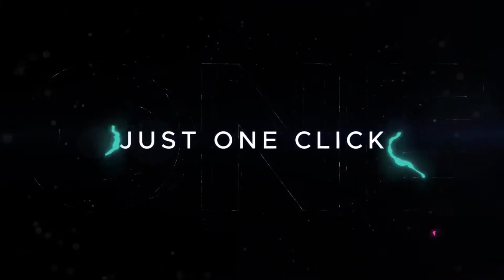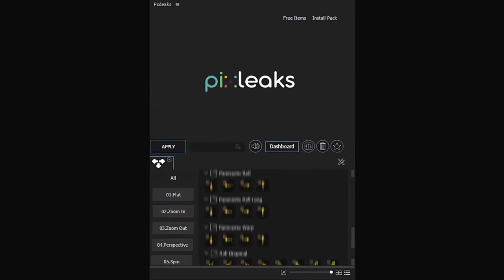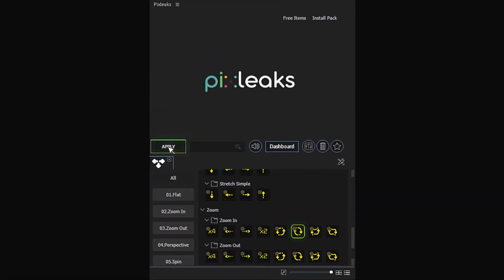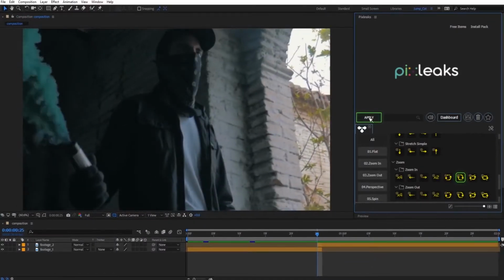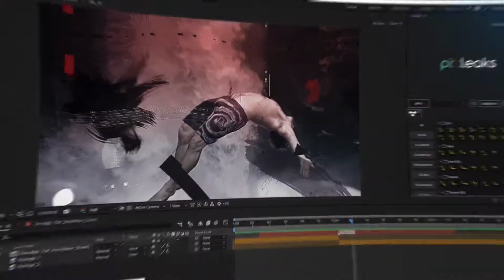Transitions and Effects | After Effects template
Download After effects template 'Transitions and Effects' now–

Features
Over 1700 effects&transitions for any media content.
Easy for beginners – applying a preset in one click.
No holders needed – presets work through adjusment layers.
Animation Studio extension included.
Supported 2K, 4K, 8K resolution.
Change preset in one click.
Apply 1,2 or 3 presets at the same time to get unique design.
Easily change the duration of preset.
Doesn’t require advanced skills in After Effects
To use Presets in AE CC2014.2 or higher check Video Tutorials

Animation Studio Panel Toolkit

Transitions Library Package
Online Support
Detailed Video Tutorials
Future Updates
Customization Service
New Free Presets every month
If you are the author of this project and believe any that the use of the project preview on this channel are not legitimate, please write to e-mail and we will resolve this issue.

Areej After Effects Template is the leader in survey Adobe After Effects project and templates on Envato Marketplace. Areej After Effects Template releases best videohive templates as Logo and Intro projects, Broadcast design packages, Slideshow, Lower Third, Kinetick typography and all other best animations templates.